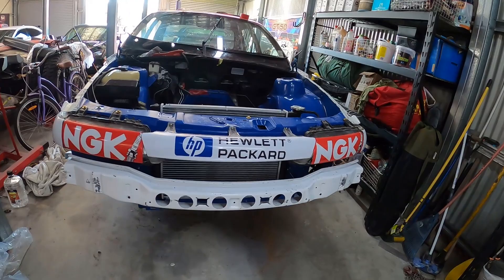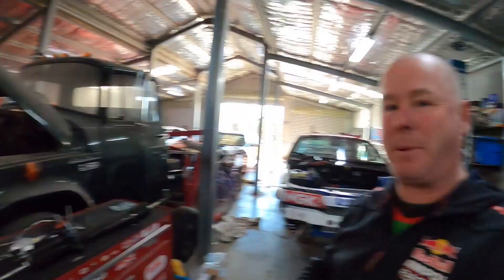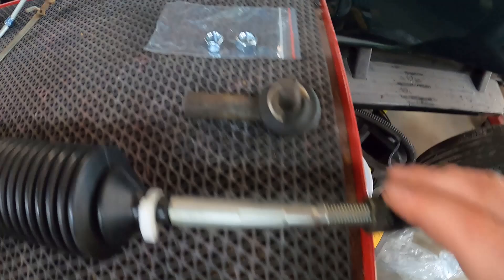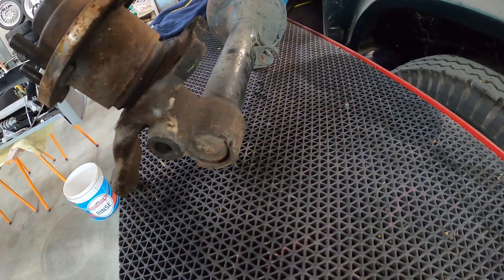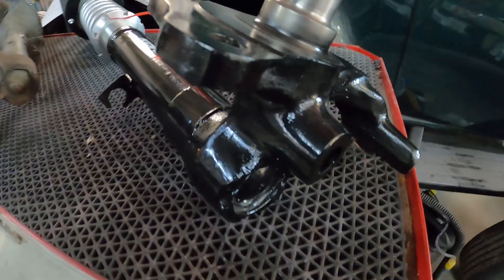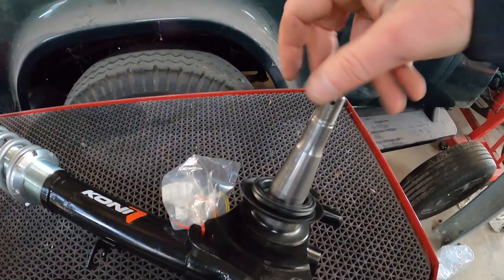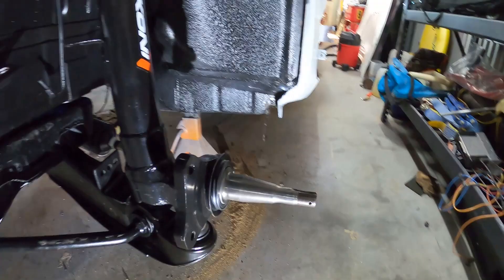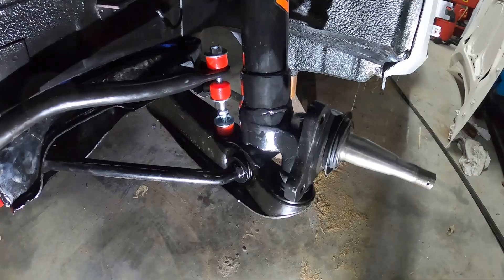VP Brock Commodore Tribute Build - Suspension Mods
We continue the build on our new project race car, 1993 VP Brock Holden Commodore Mobil 1 Tribute, as we fit suspension mods.  Our suspension mods include custom Koni coilovers, power steering upgrade, front and rear sway bars, VT hub adaptor upgrade and brake lines.  Our Commodore race car build will be designed and built to replicate the famous Mobil 1 Bathurst 1993 VP Commodore as raced by Peter Brock.